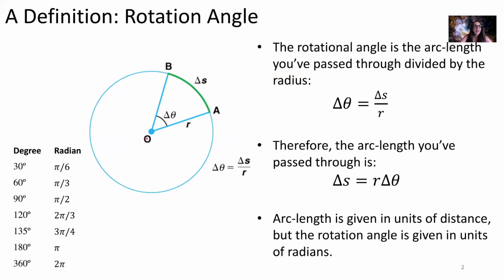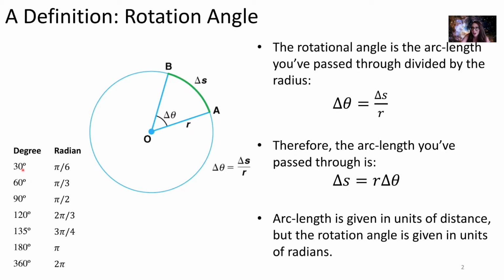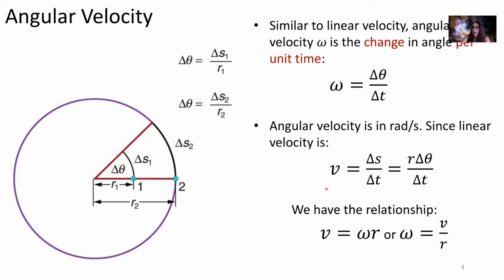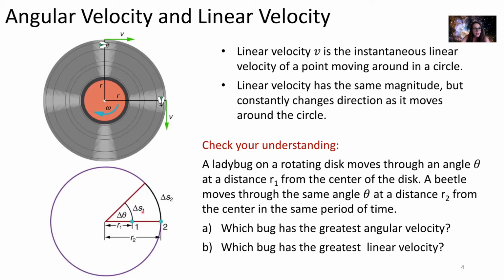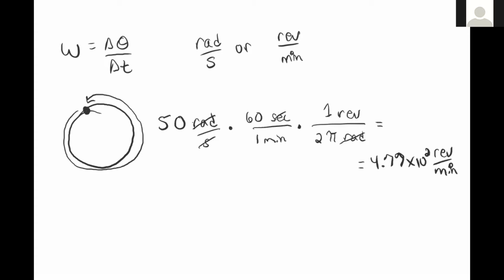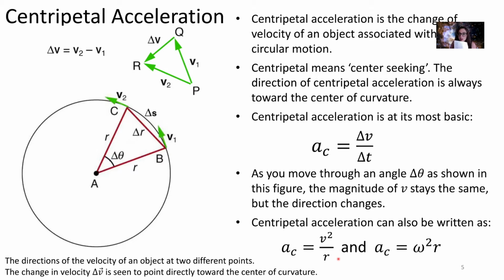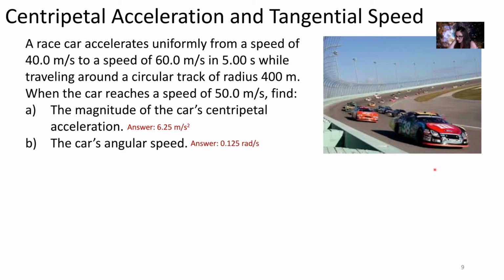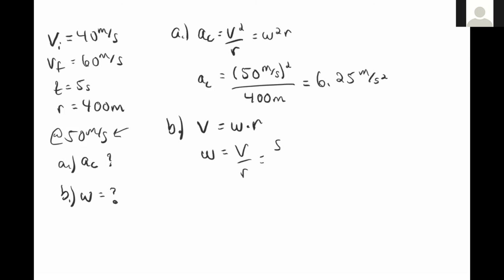Week 6 PHY 221 - Intro to Circular Motion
In this mini-lecture, we introduce circular motion. This video is for Dr. Maria Weber's PHY 221 - Physics for the Life Sciences 1 course at Delta State University.